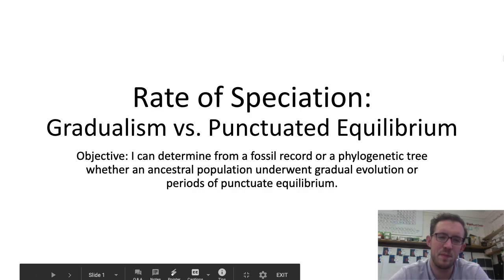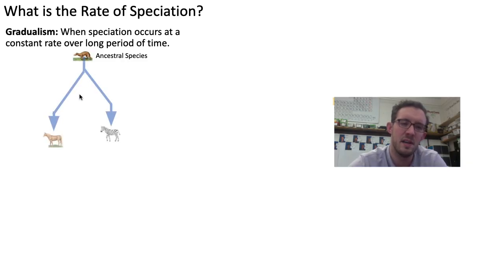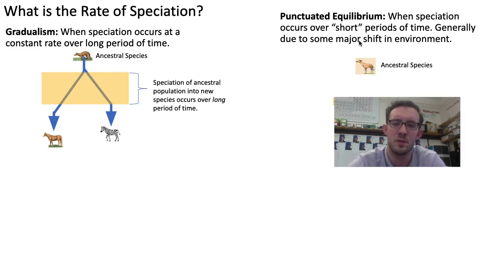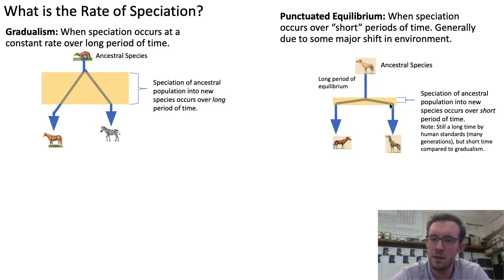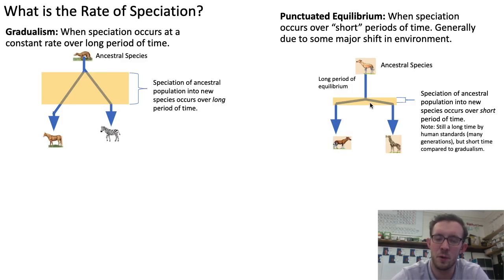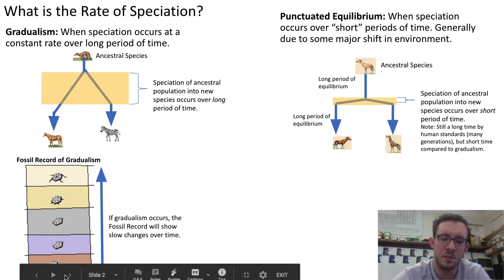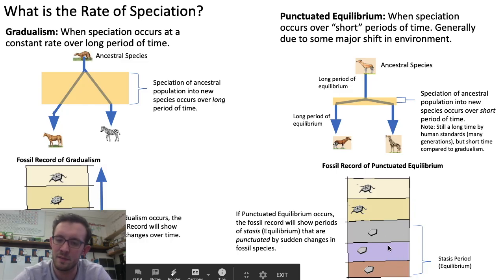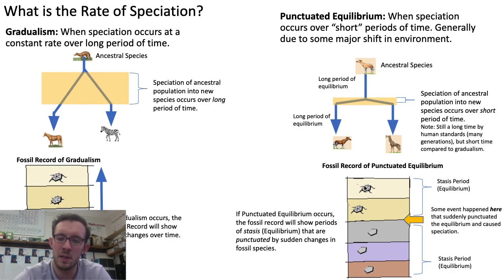Rate of Speciation: Gradualism vs. Punctuated Equilibrium